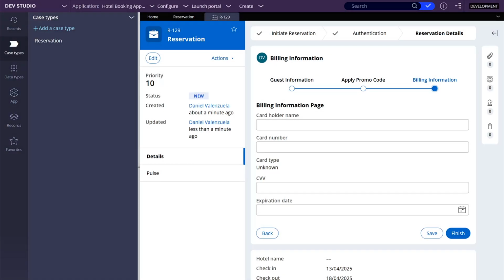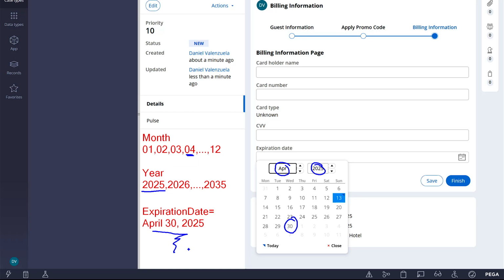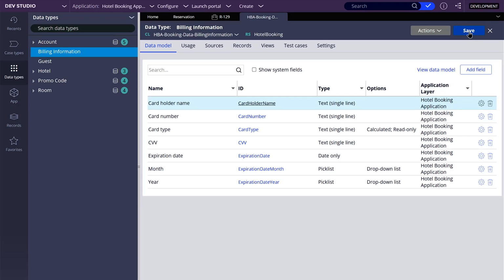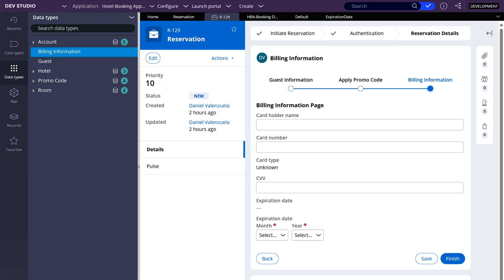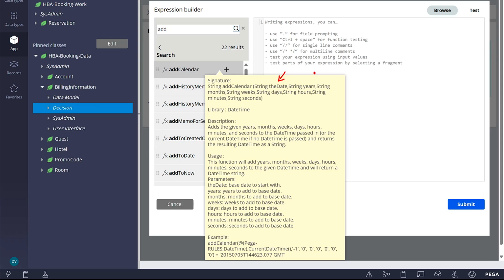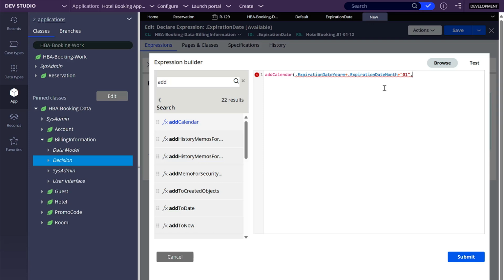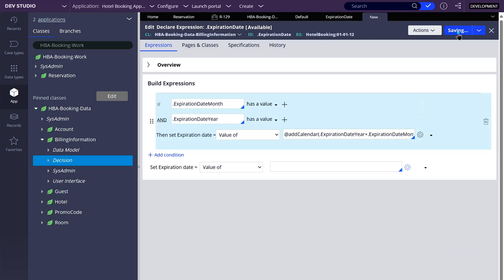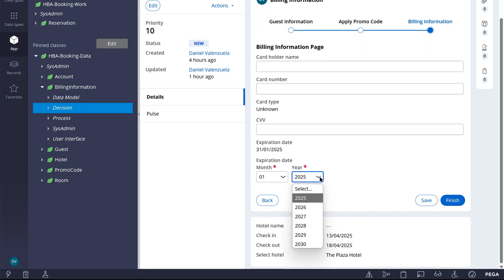Pega 8.7 Tutorial: Hotel Booking Application #20.4 - Expiration date by month and year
Hey everyone!

This is a short video where we add the logic for selecting the expiration month and year for the billing information step.